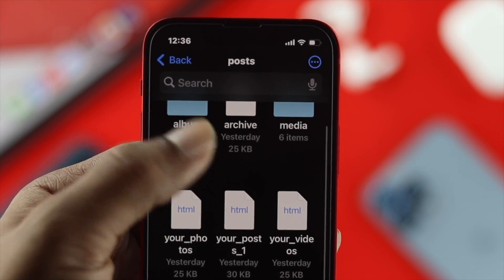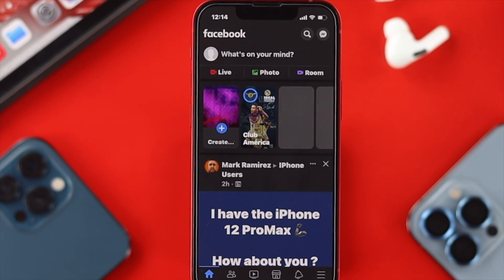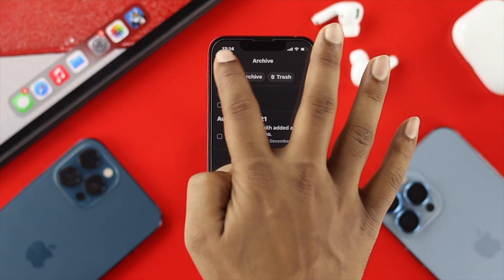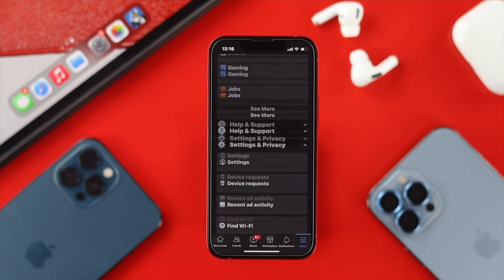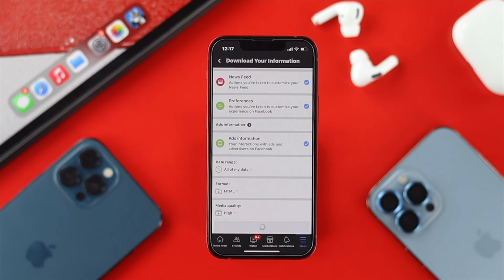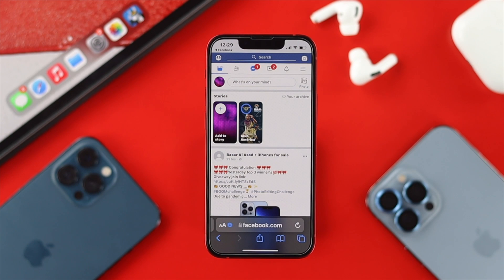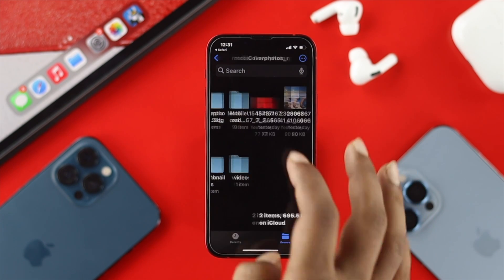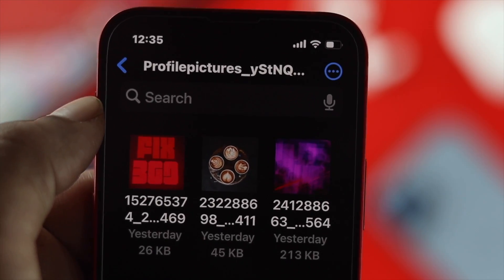How to Recover Deleted Facebook Photos! [Restore Post and Videos]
Check out the video for how to recover Deleted posts, Photos & Videos on Facebook on both iOS and Android.

0:00 What this video is about
0:30 Recover Deleted Posts within 30 days
1:14 Recover a Deleted post After 30 days or more